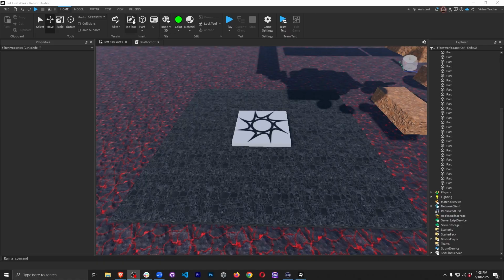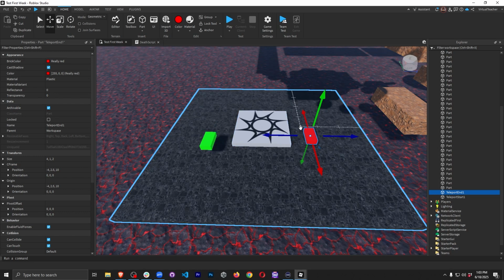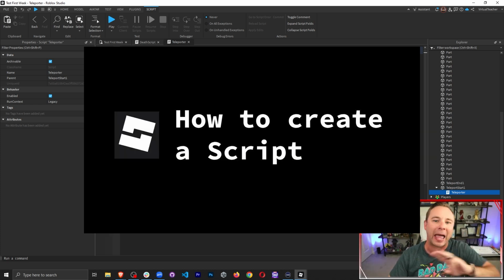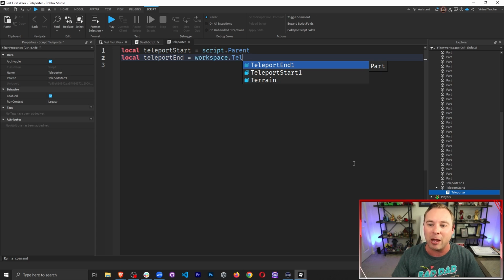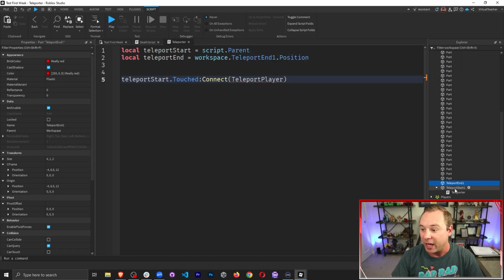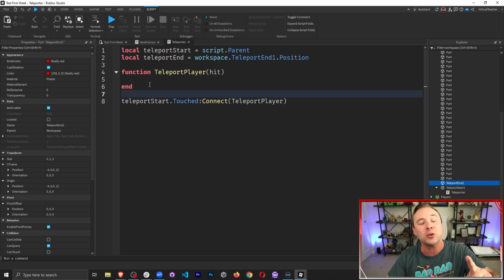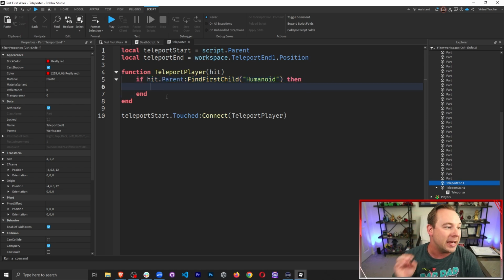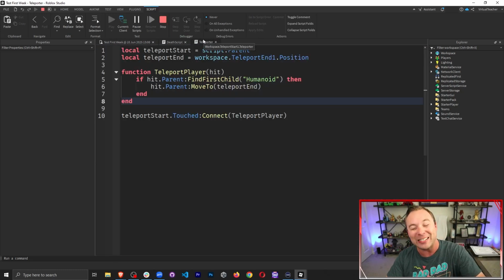How to build a Teleporter in Roblox Studio